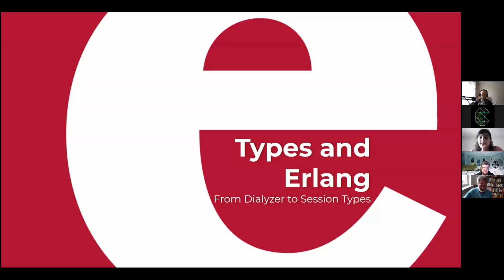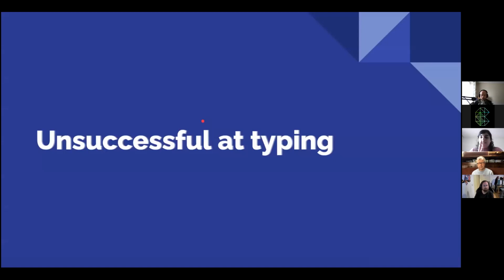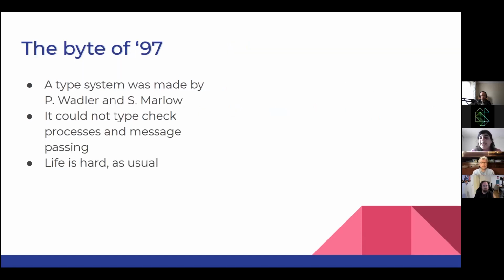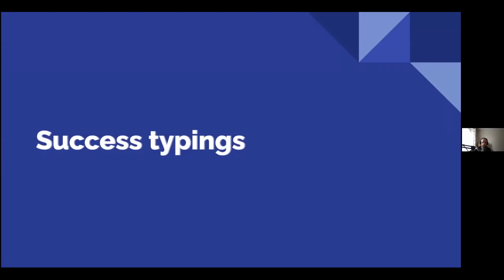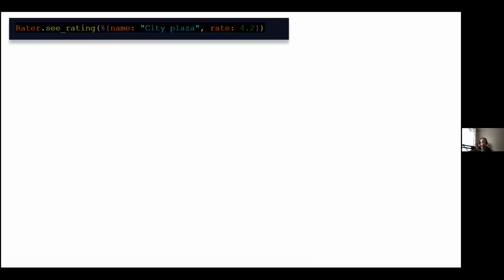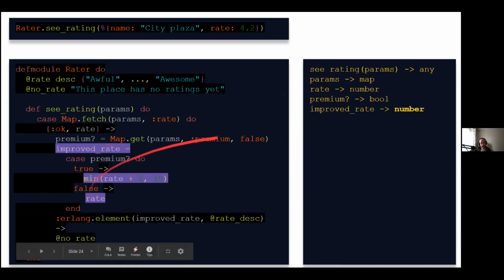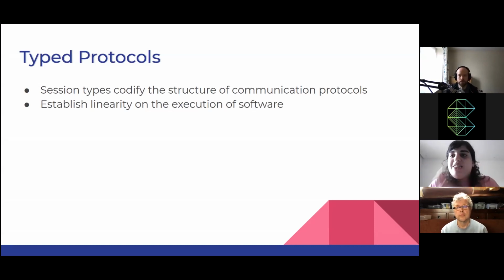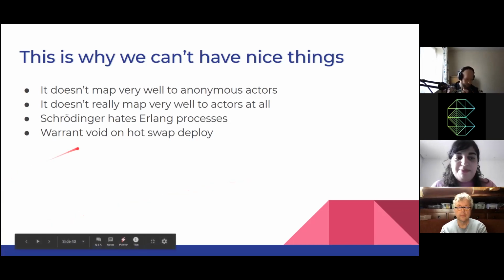Types and Erlang from Dialyzer to (...) - Charlotte Lorelei De Oliveira | ElixirConf EU Virtual 2020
Types and Erlang from Dialyzer to session types
by
Charlotte Lorelei De Oliveira

ABSTRACT
Considering Erlang is widely known by its focus on fault-tolerance and, by consequence, guarantees of reliability, there have been several attempts to improve Erlang programs by proving their correctness with type systems but such attempts have failed. This talk proposes to explain what is a type system, why attempts to type strictly Erlang have failed and how the theory of Session Types might prove to be a way to achieve correctness in environments like Erlang's.

THE SPEAKER - Charlotte Lorelei De Oliveira

Charlotte asks too many “whys” and “hows”, this got them to become someone who thinks too much on how to improve things for everybody.